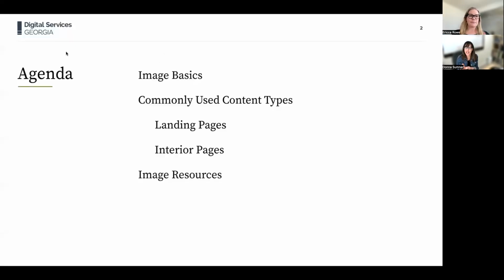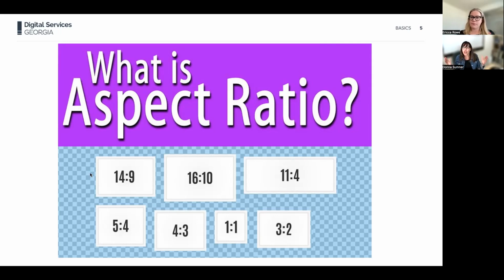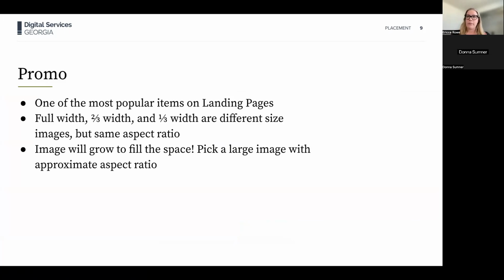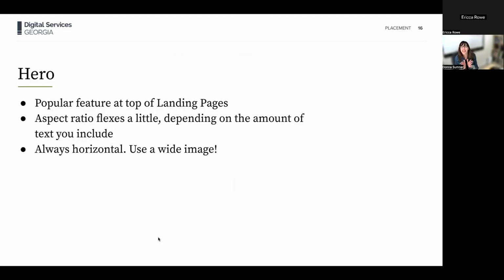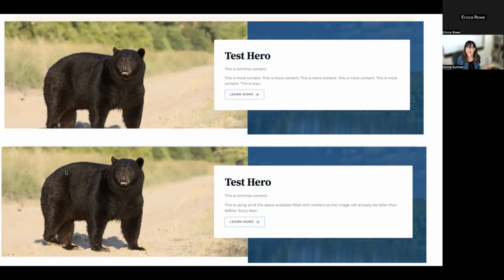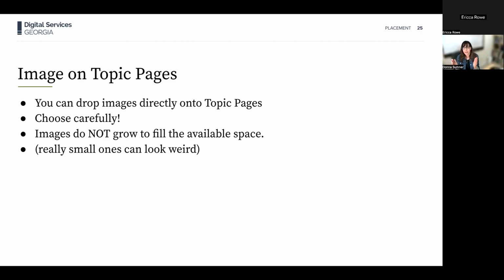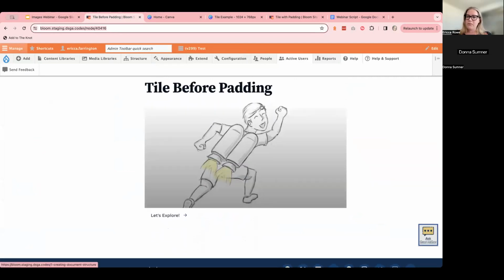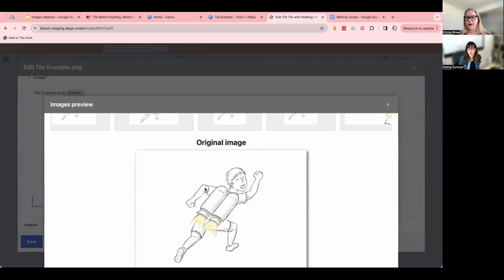Best Practices for Images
Learn the best practices for using images on your GovHub site. The recently updated design theme changed some requirements for sizing images based on content types.